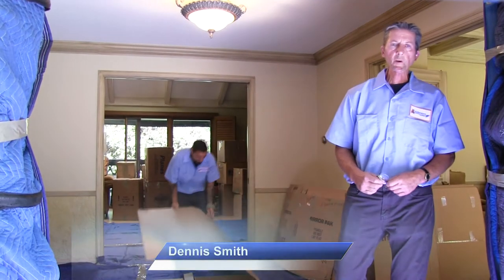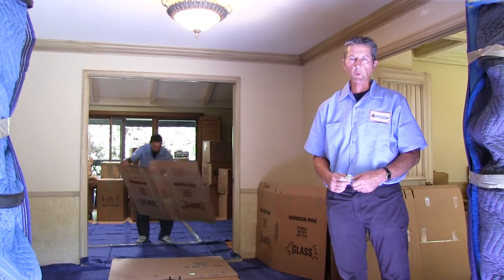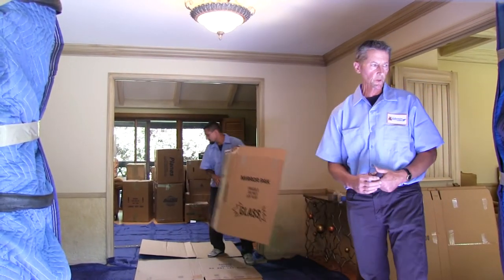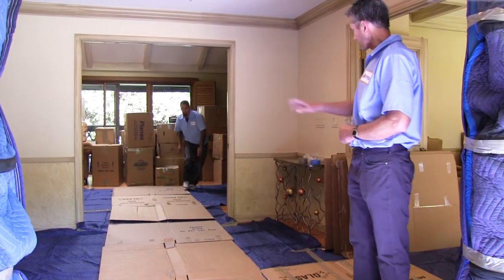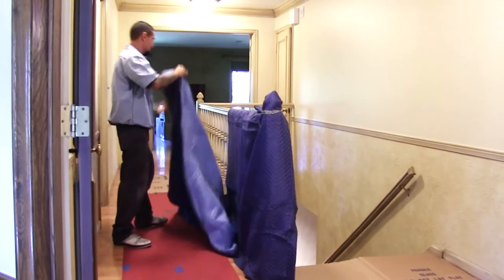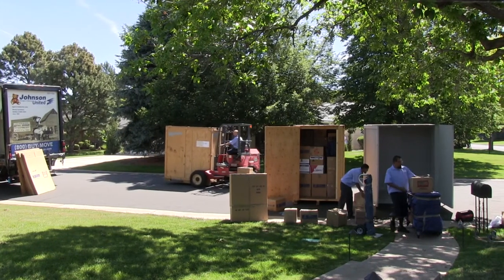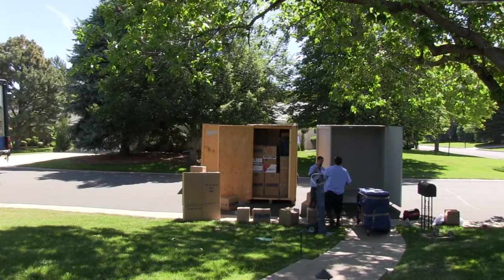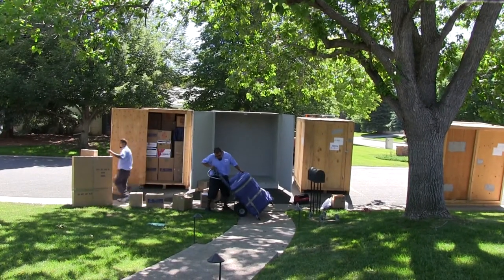Tips for a Successful Household Goods Move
Tips for a Successful Household Goods Move - Find out more or call 800-Buy-Move.

Residential Moving Company - We have over 100 years of experience providing moving and storage services including; local moving services, long distance moving services, and international moving services. Johnson's moves people's most prized possessions around the world, even their teddy bears with pride and care. With multiple locations, we are proud to provide local moving services in Albuquerque, Boulder, Centennial, Cheyenne, Colorado Springs, Denver, Fort Collins, Longmont, New Orleans, San Diego, Santa Fe, Topeka, and all areas surrounding our physical locations. Johnson's can be trusted to move your valuables around the globe.

Residential Storage Solutions
Leave everything to us, or have us deliver storage containers that you can fill up at your own pace.

Full Service
Container Storage & Moving
Commerical Moving Company
No matter how complex your commercial moving or storage needs may be, we've got you covered.

Local Moves

Even if you’re just moving down the street, it can be a stressful process, but it doesn’t have to be. Let our professional, trained staff take care of everything from packing and loading, to transporting and setting up your belongings in your new home.

Long-Distance Moves

Moving long distance is stressful enough as is. Interstate moves require extra time and planning, as well as extra care with your belongings. We know all about what it takes for a successful cross-country move, so let us take care of everything for you.

International Moves

Together with our global network of partners, we can transport your belongings to over 200 countries around the world. We offer both air freight and ocean freight options and can can assist you in everything from packing and loading, to preparing all the necessary documents for shipping, customs and valuation.